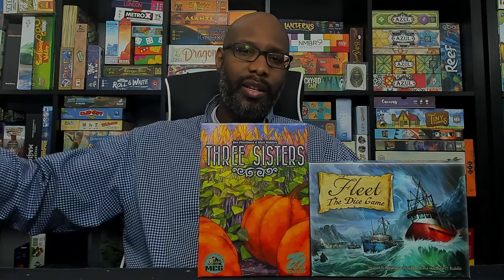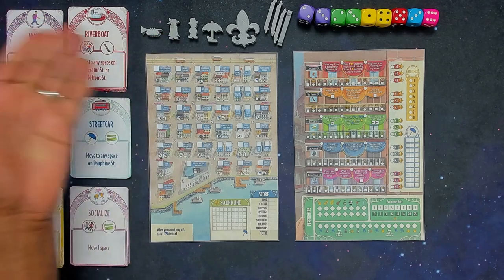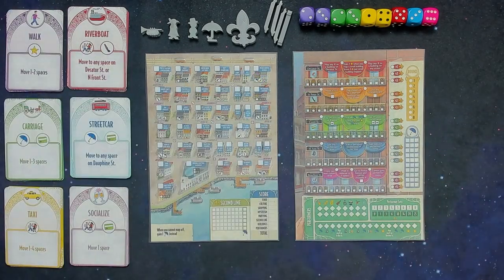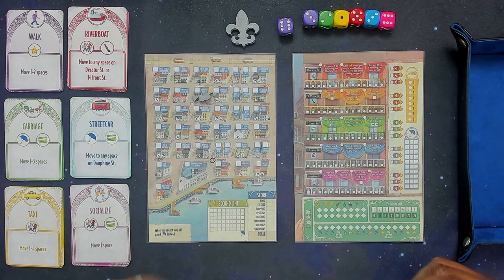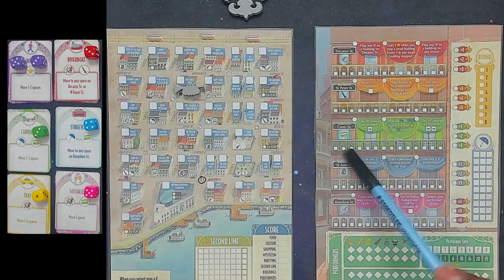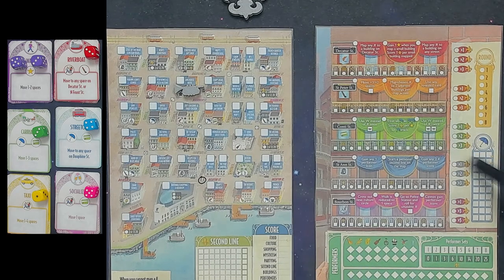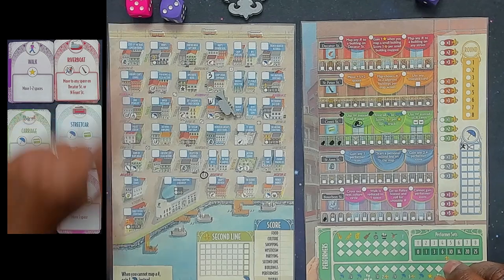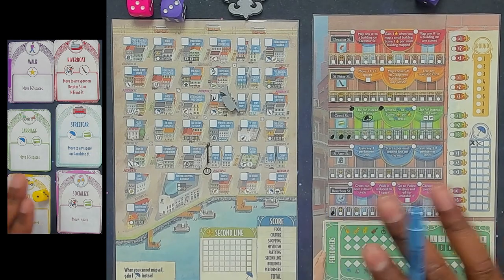French Quarter Preview - come take a (st)roll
Aaron gives an overview of the 4th Loaded Roll and Write from Motor City Gameworks,
French Quarter.

00:00 Intro
01:16 Components/Sheet Overviews
05:10 Sample Round Steps
12:23 Wrap Up

Full Disclosure: This game or prototype was provided to GameEnthus by the PR rep, publisher, designer or developer.

Genre/Mechanisms: crunchy roll and write
Designer(s)/Developer(s): Adam Hill, Ben Pinchback, Matt Riddle
Artist(s): Marlies Barends, Flor Persichini, Elisa Di Virgilio
Publisher: Motor City Gameworks, 25th Century Games
Platform(s): a flat surface
Player(s): 1-4
Publisher Age Recommendation:  14+
Play Time: 30-60
Price:

Want to send us something to play or cover etc.:
GameEnthus
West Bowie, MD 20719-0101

French Quarter, Motor City GameWorks, 25th Century Games, roll and write, roll n write,
board game, Marlies Barends, Flor Persichini, Elisa Di Virgilio, Adam Hill, Ben Pinchback,
Matt Riddle,